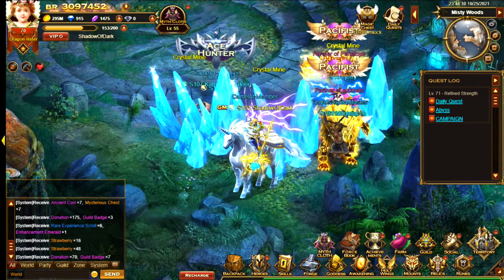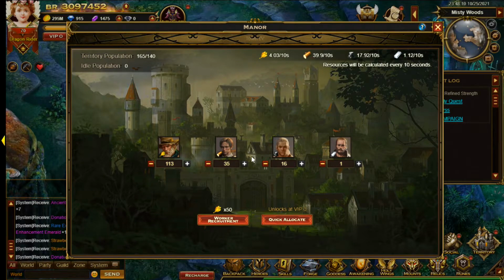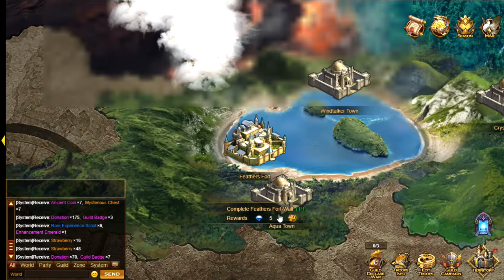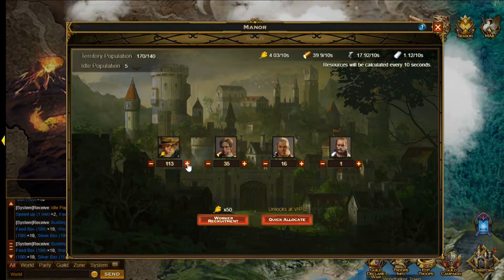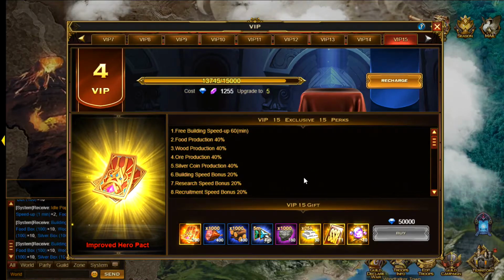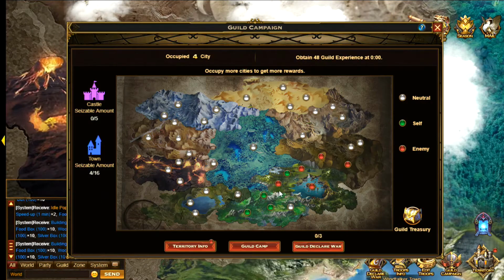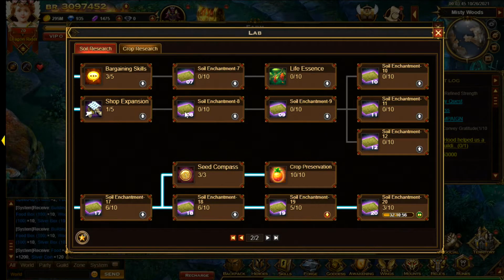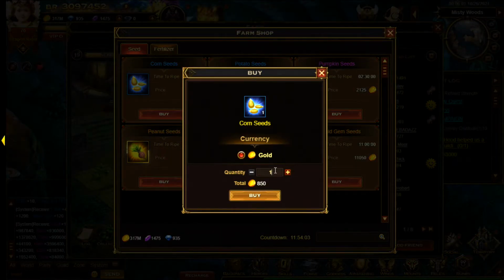Eternal Fury 3.0 : Updated Territory And Farm Strategies!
A follow up from my previous video regarding territory. In the previous video there was an issue with the food disappearing making it very hard to test out all the features of territory

I briefly cover the farm as well. The farm feature starts to get quite interesting once you start to level it up. Earning farm EXP takes quite a long time though

There's still more to cover regarding territory though, but for now best to focus on trying to earn resources and build up your city

Timestamps
00:00 Territory Features
10:57 Farm Features